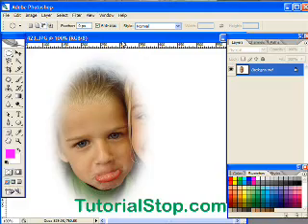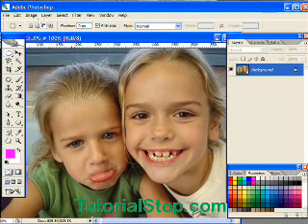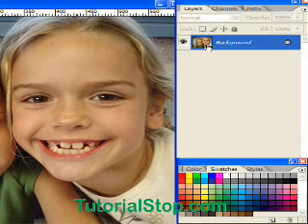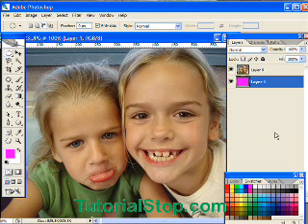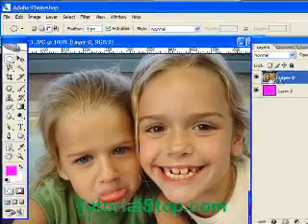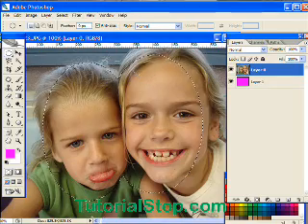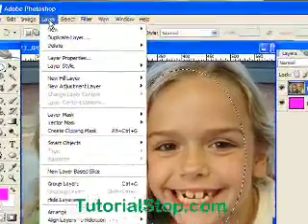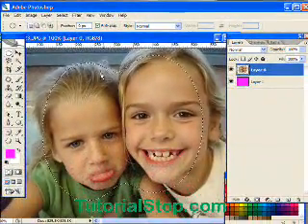Photoshop Vignette Effect - Part 2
Learn how to create the ever popular Photoshop Vignette effect.  Great for scrapbooks and photographs.  This is Part 2 of a 2 video series.